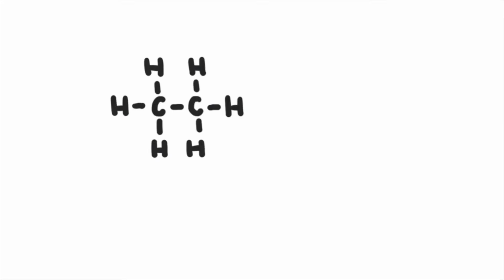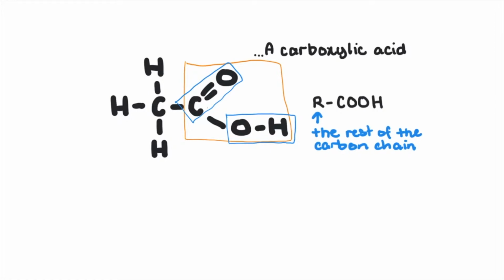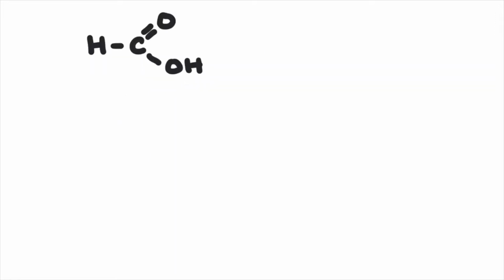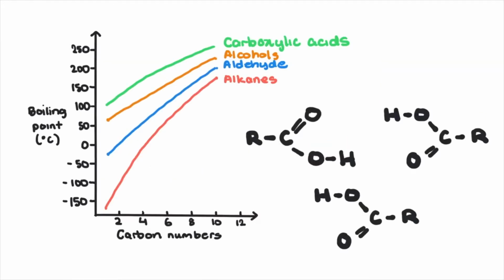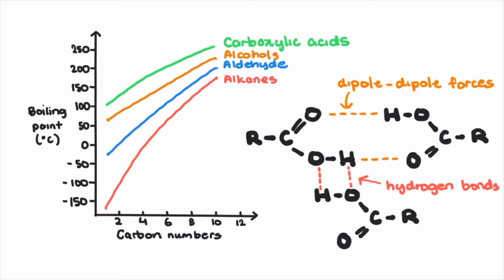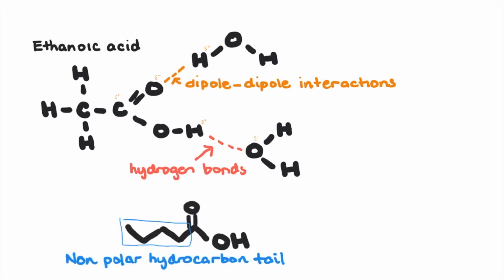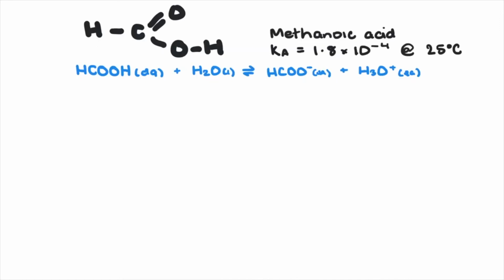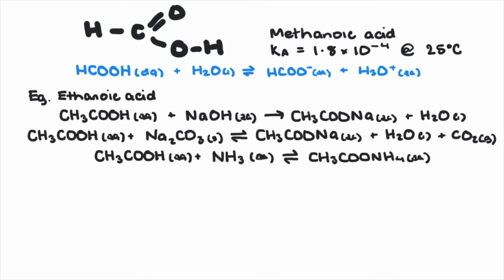Carboxylic Acids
Its cooh